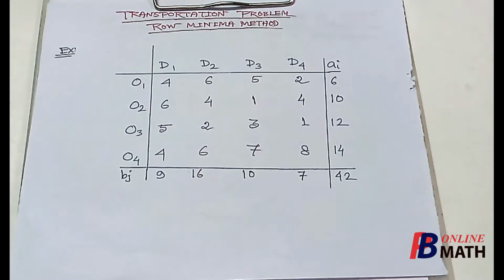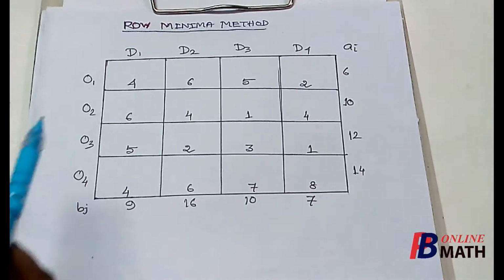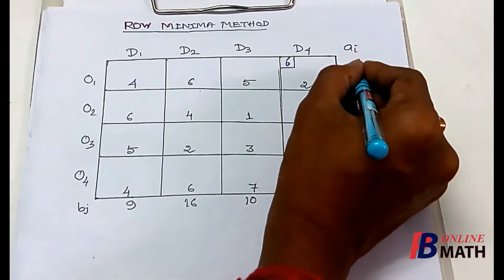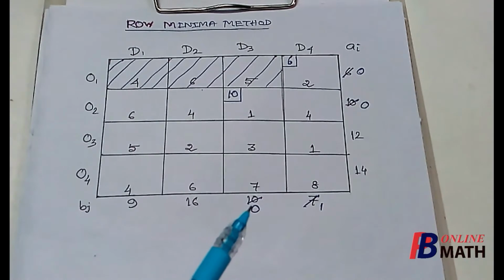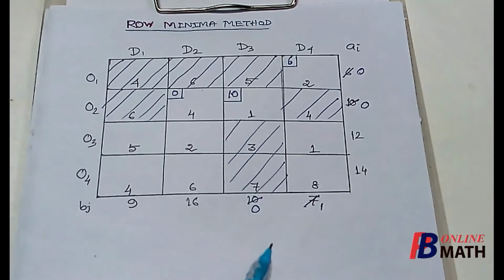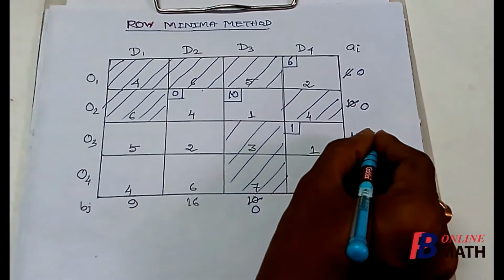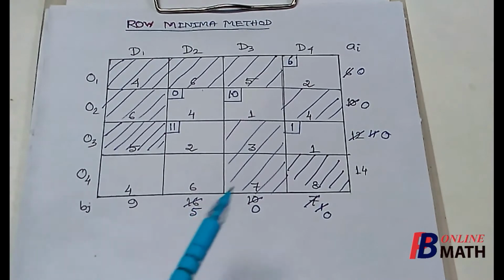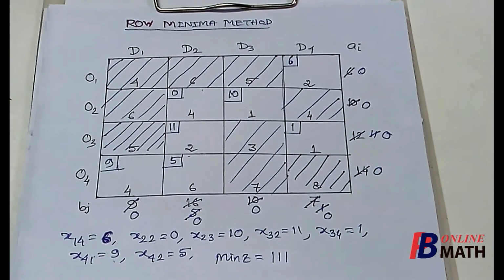TRANSPORTATION PROBLEM - ROW MINIMA METHOD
Transportation Problem, Initial Basic Feasible Solution, Row minima method, Solved example.